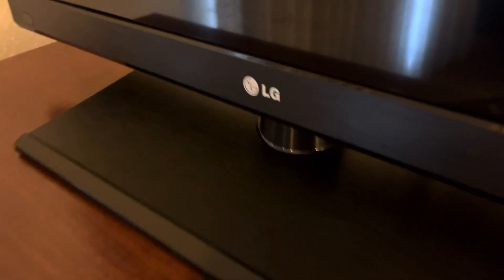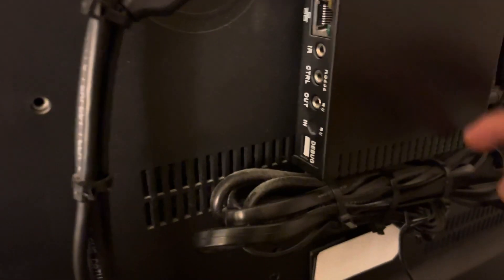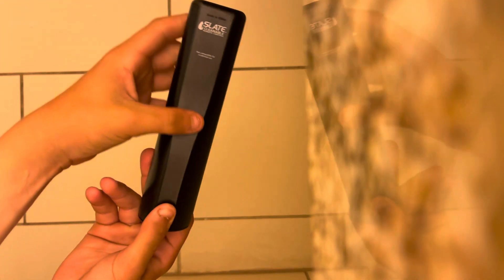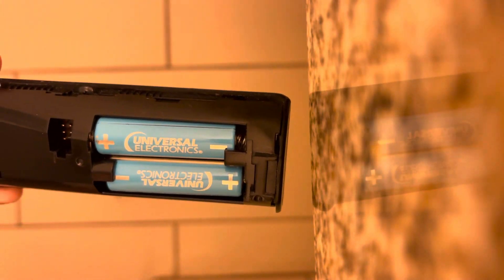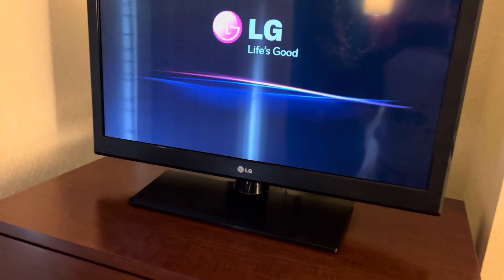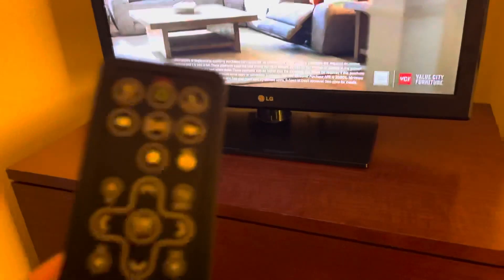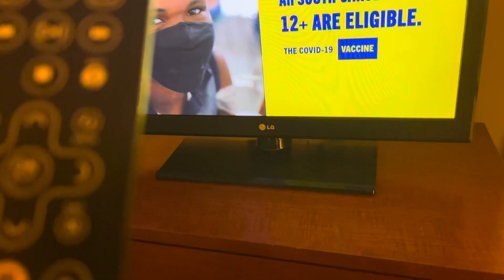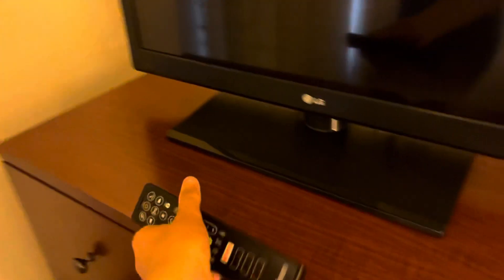LG 32LT670H Television Set